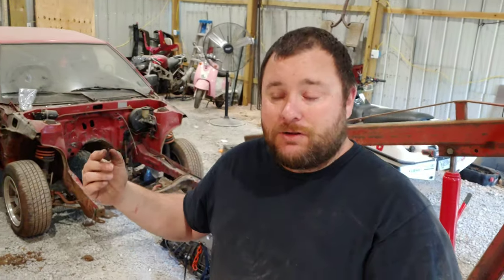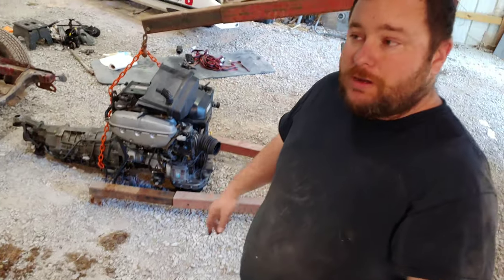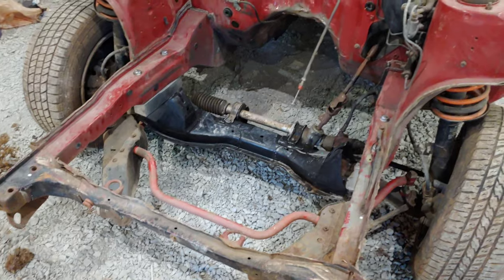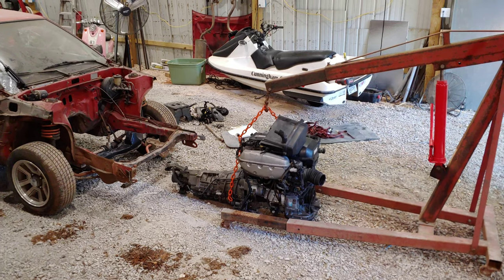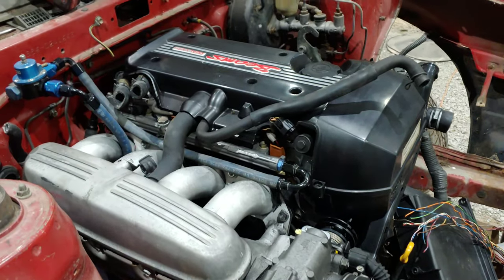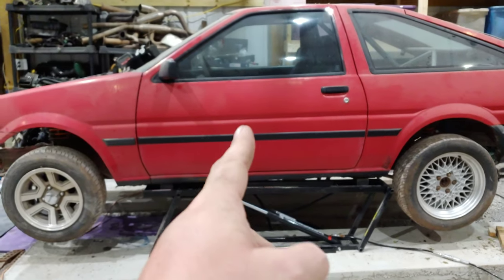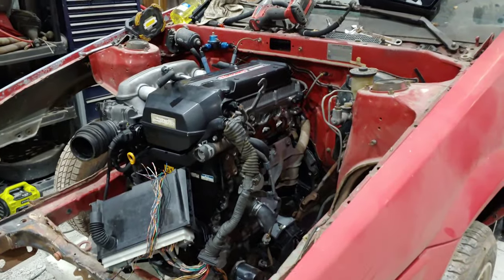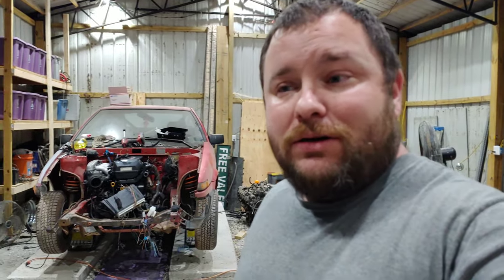Ae86 part 2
Part 2 of the 3sge beams build